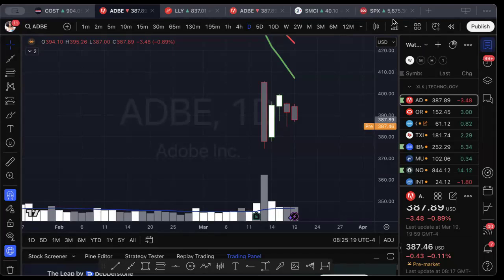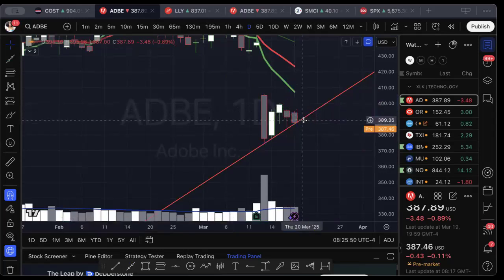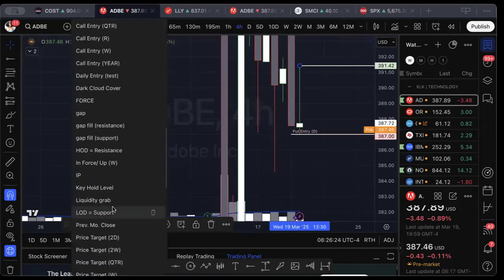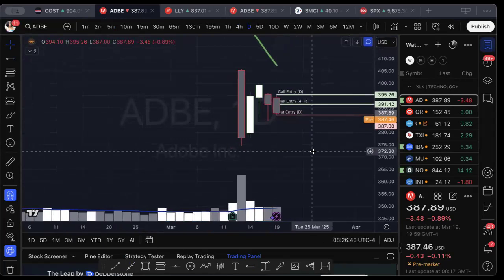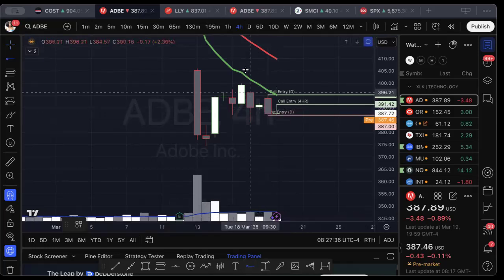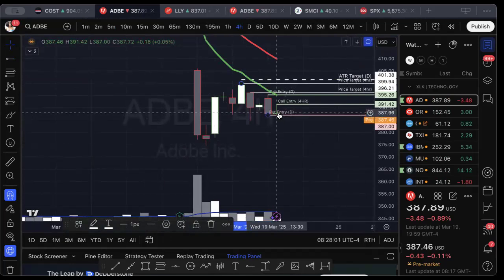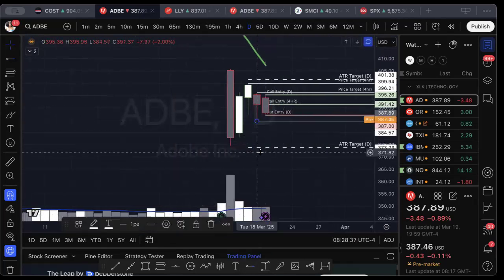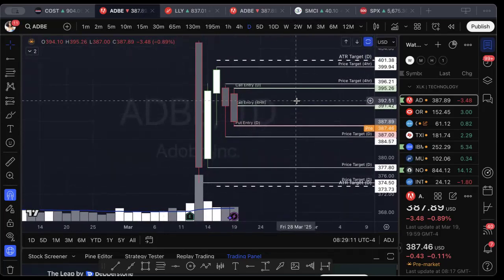$ADBE Free Trade Idea 3/20/2025